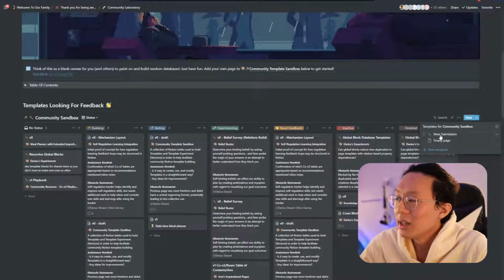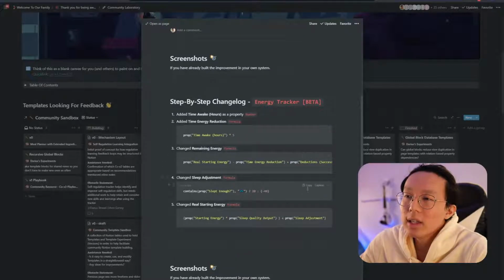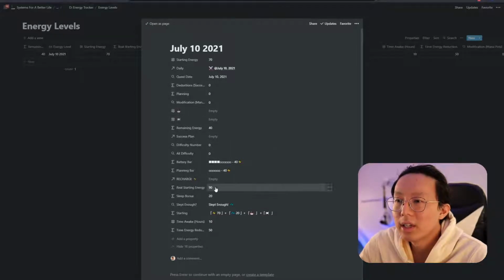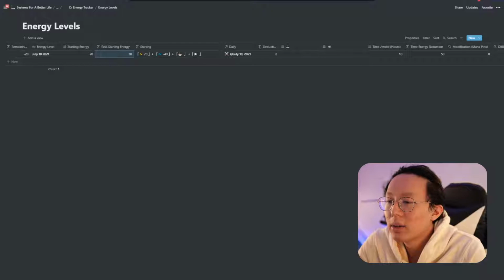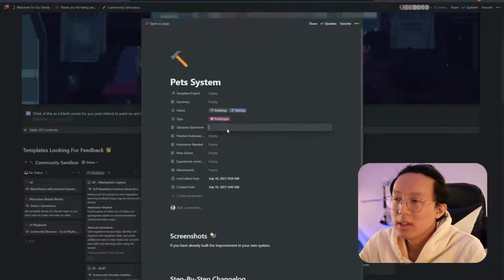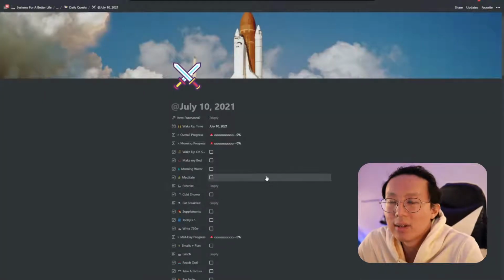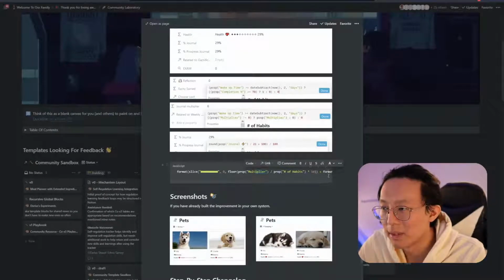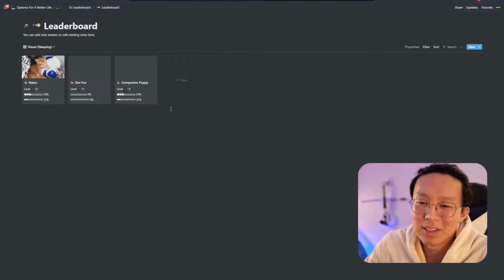Finalizing The Notion Energy Tracker + Pets System (Ep. 49)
This week, we're collaborating with 2 amazing members of the Co-x3 Family, Christiaan and Rick - integrating their improvements to the energy tracker and pets system for theGamificationProject. Join us if you want to learn how we can collaborate on improvements and updates!